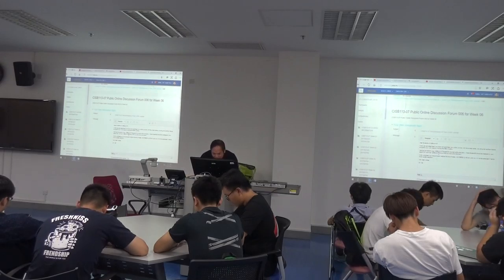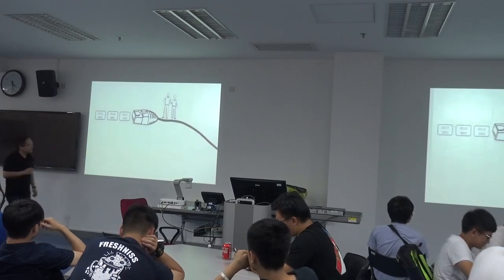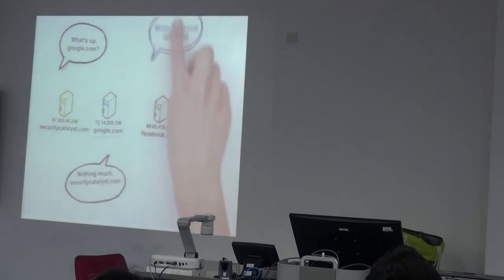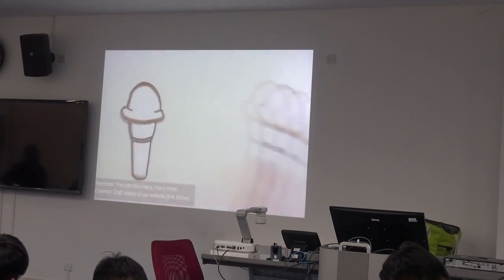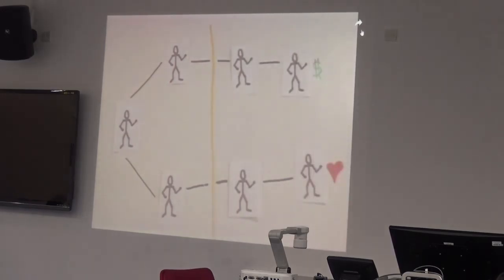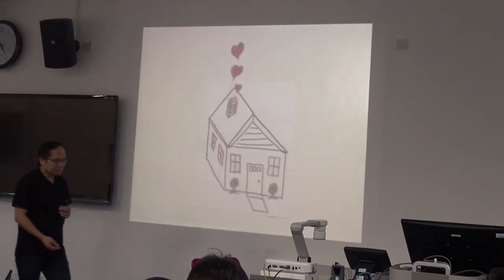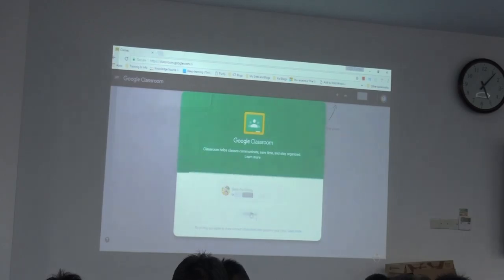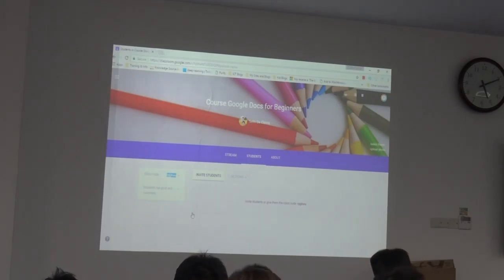CISB113 07 Day 11 2017SEP25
Class Video for CISB113 07 Day 11 2017SEP25